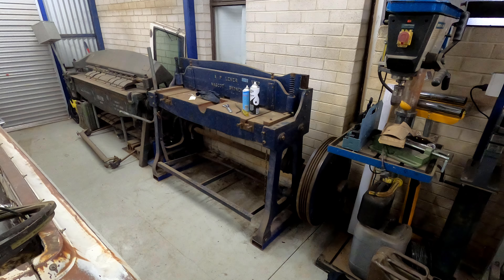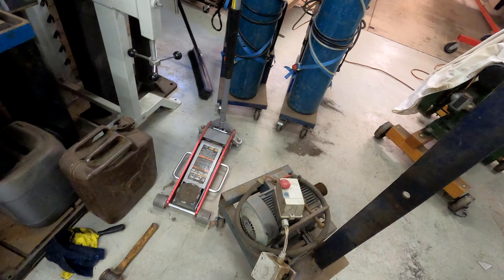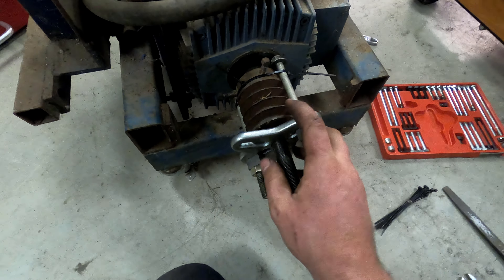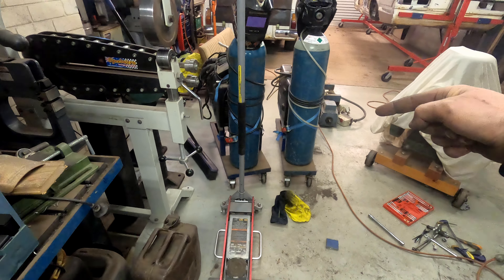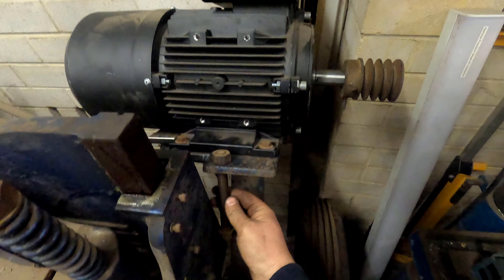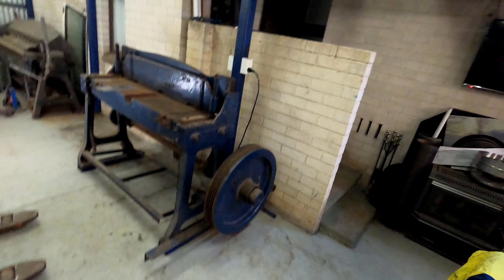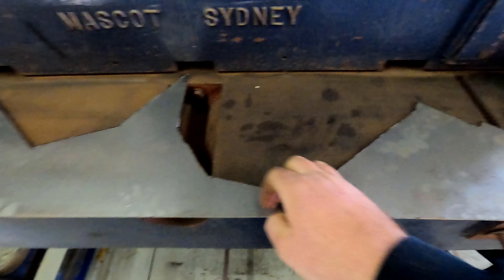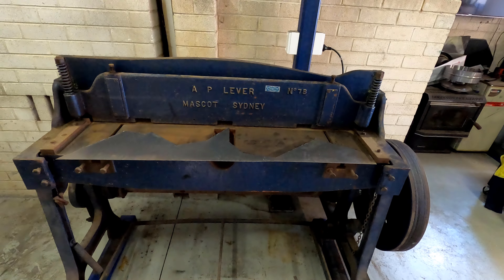Say hello to the new chopper. Restoring the AP LEVER Guillotine: BackyardBuilds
Something a little different from us this week. Tom finally gets the AP Lever Guillotine working. He converts it to single phase and goes into how set the clearance on this amazing Australian made machine. He fixes it up for an upcoming episode on how to make some tubs from scratch.